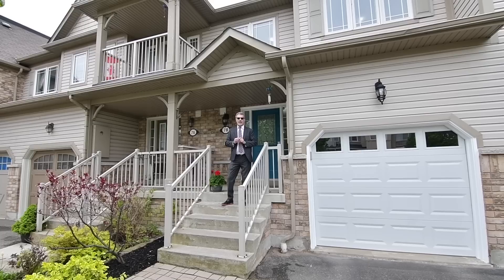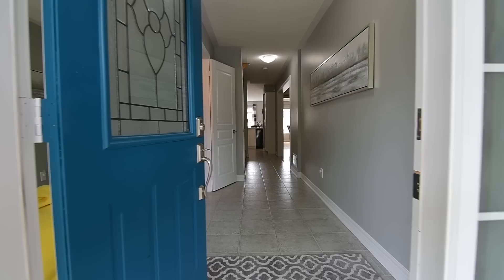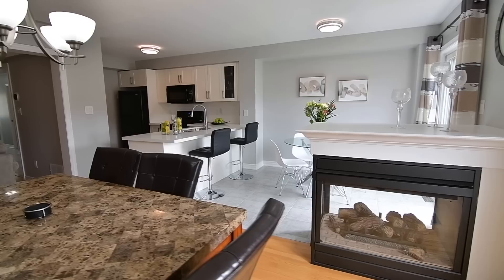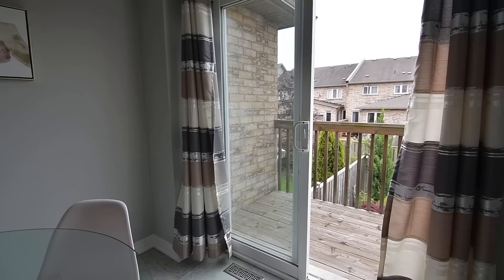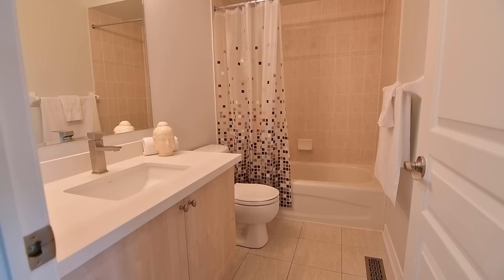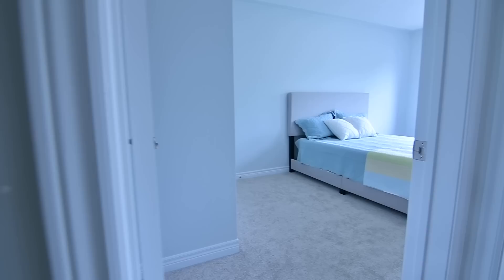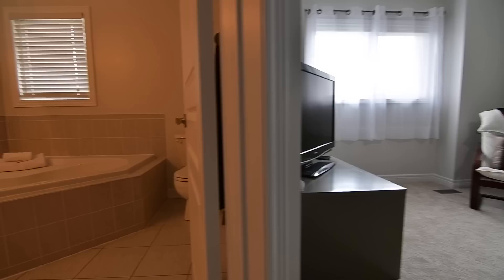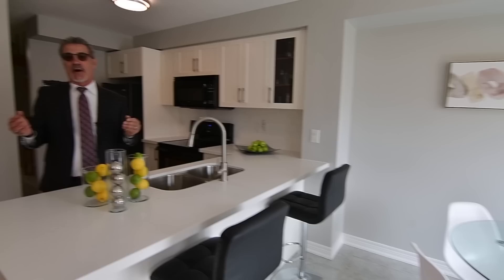78 Whitefoot Cres, Ajax - Open House Video Tour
A beautifully maintained freehold town home situated within the Carruthers Creek community of South Ajax, welcome to 78 Whitefoot Crescent.

Featuring a single car garage, landscaped front gardens, and a covered front entrance - this home showcases an open-themed main level, three spacious bedrooms, three washrooms, and the potential for additional living space with its unfinished lower level.

Freshly painted with a neutral colour palette throughout, pristine ceramic tiles flow from the foyer through to the kitchen area - while oak hardwood flooring is found in the living and dining rooms. Both generous in their size - the living room features a tray ceiling, track lighting, as well as a warm and intimate atmosphere - while in the dining room, an elegant light fixture brings additional brightness to this space, which is bathed in natural light through a south-facing window complete with a privacy blind - and spreading its warmth throughout the kitchen and dining areas, is a triple sided gas fireplace.

The kitchen is a stunning work space, and showcases the striking modern contrast of white tones with black appliances. Recently renovated, the kitchen features a ceramic back splash; new quartz counters with breakfast seating at the peninsula; a new stainless steel double under mount sink and faucet; as well as abundant cabinetry storage, including a stand-alone wall pantry, that has been refaced and updated with new hardware. Off the breakfast area is a sliding door walk-out, which opens onto a balcony perfect for container gardening or year-round barbecuing, and which overlooks a fully fenced backyard landscaped with perennials and stone interlocking.

The basement also has a sliding door walk-out, which opens to the backyard patio - and while providing great storage, this unspoiled level has wonderful potential for future recreational and entertaining space.

Sidelights and a glass panelled door allow natural light to brighten the spacious foyer and reception hall - which is complete with a mirrored door coat closet, a powder room with pedestal sink, as well as a carpeted staircase with hardwood railing to the upper level.

Featuring new broadloom throughout, this level also features a 4-pc washroom with a ceramic tiled floor and bath area, as well as a vanity with quartz counter; two naturally bright family bedrooms, both with ample closet storage; a linen closet; as well as the convenience of a laundry room with ceramic flooring, front load washer and dryer, and cabinetry storage.

The graciously sized master bedroom overlooks the backyard, and features track lighting, a walk-in closet, as well as space for a sitting area by its south-facing window - and this lovely personal space is complete with an ensuite washroom with ceramic finishes, a corner tub, a vanity with stone counter, as well as a walk-in shower with marble accents.

A short walk to public transit, this home is close to the Carruthers Creek Golf and Country Club and the Lynde Shores Conservation Area - while Ajax’s waterfront parks and trails, a hospital, shopping plazas, the GO Station, and access to Hwy 401 are all short drives away.